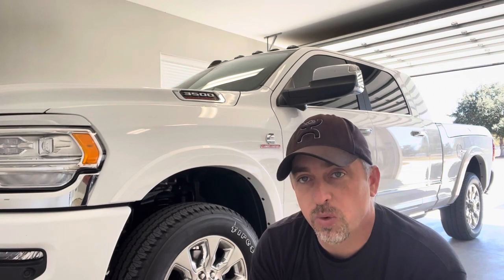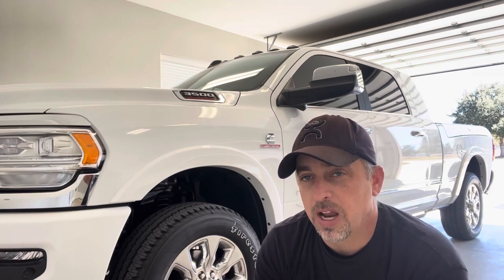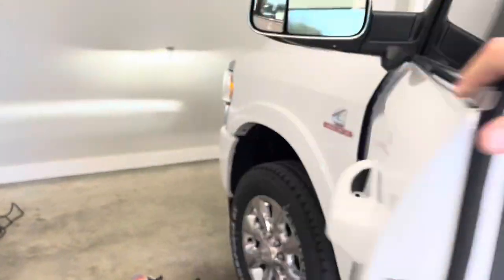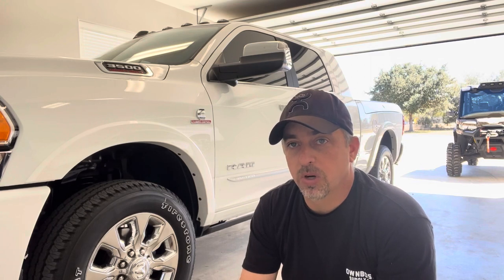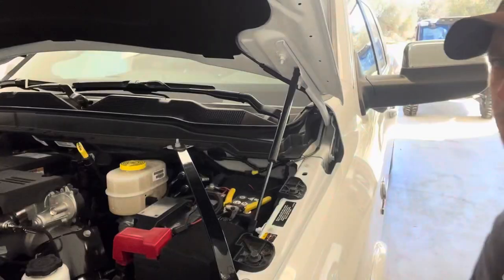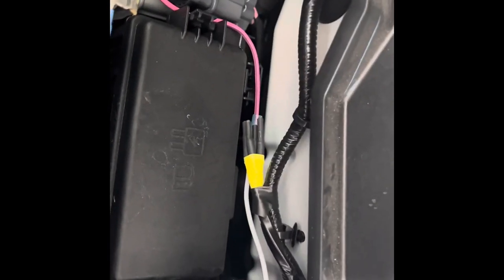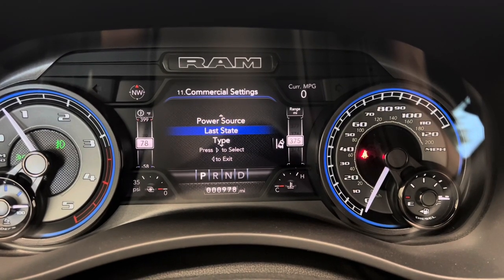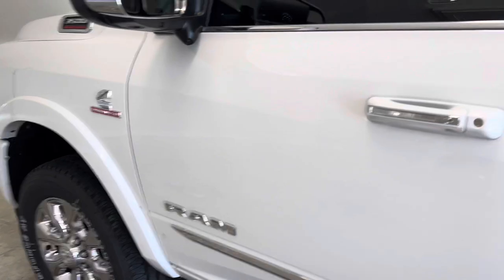2022 RAM Horn Honk Feature Disabled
Here are a few quick fixes to disable the horn honk feature on your ram.. This is when you get out with key fob and it honks at you three times..